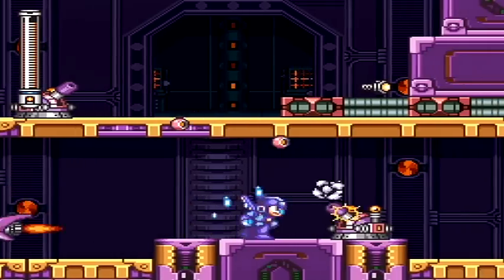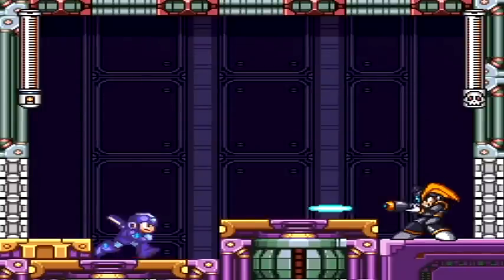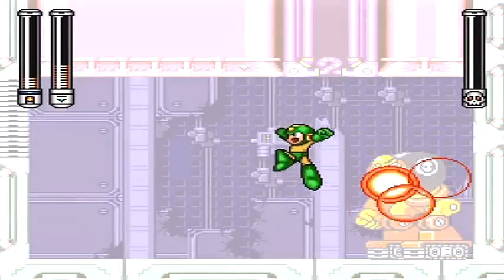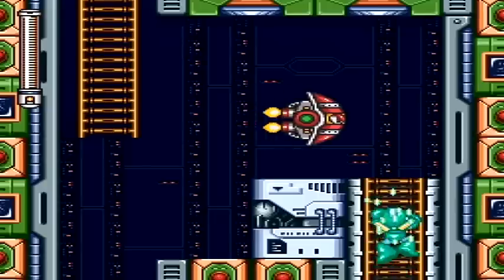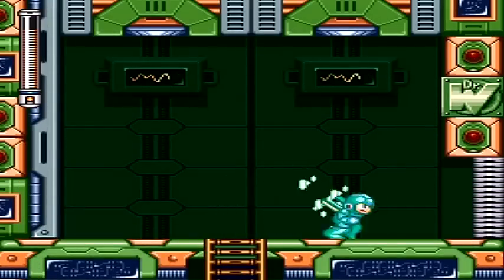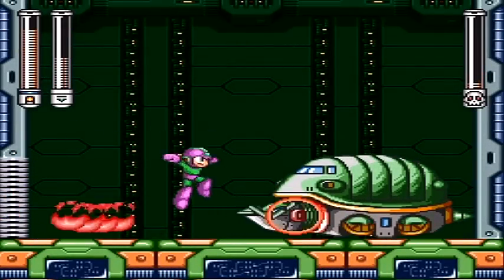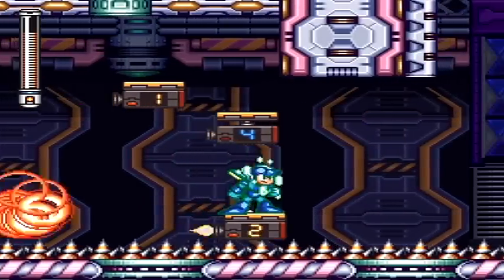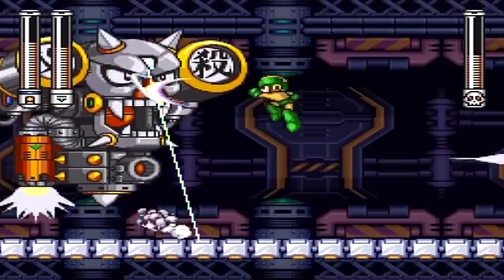Megaman 7 (16-bit Summer) - Episode 6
Hey guys! In this episode of MM7, we fight ALL the Wily stages besides the Boss Rush and Final area! SO yeah, it's a good time! =D